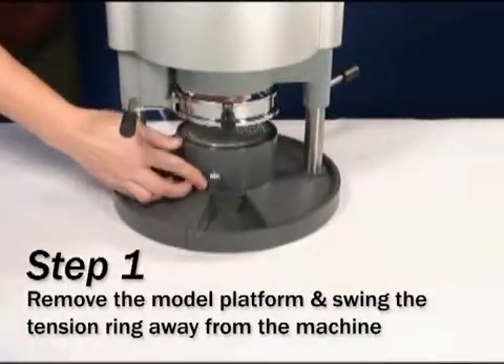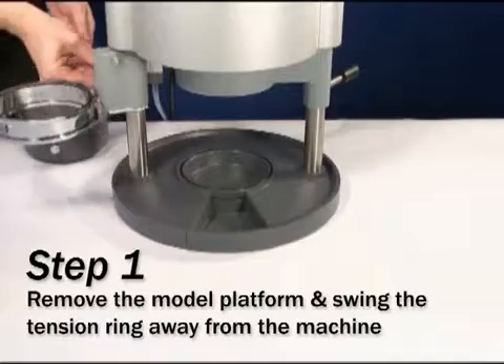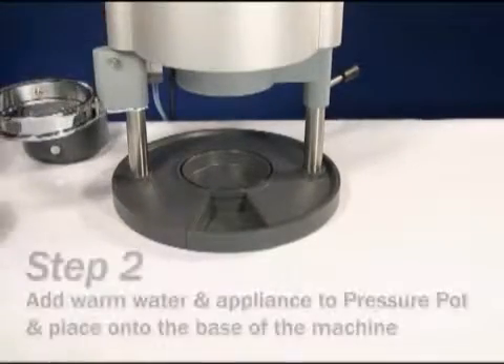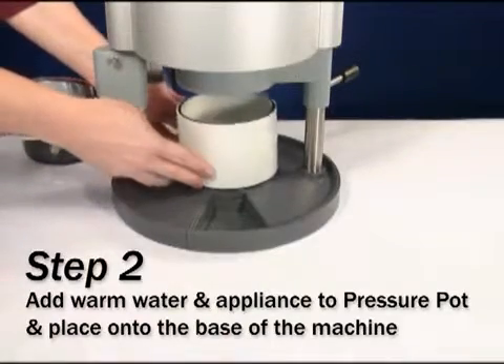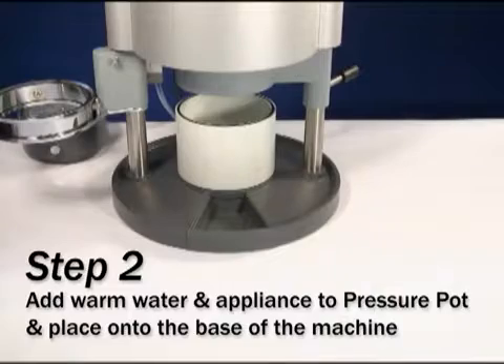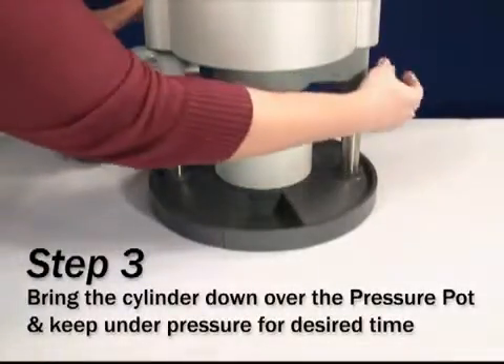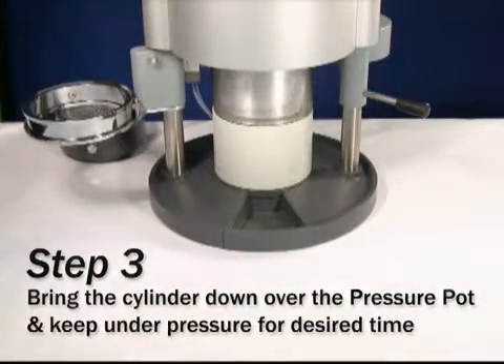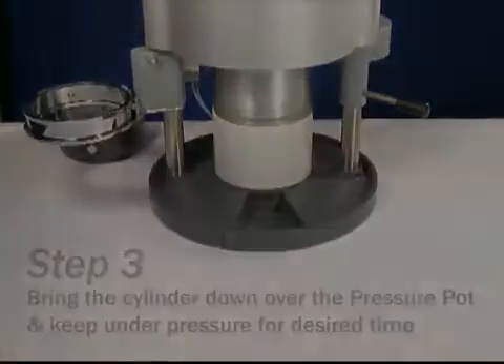Using the Pressure Pot with the Drufomat Scan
Step-by-step video shows how to use the optional pressure polymerization insert, or "pressure pot", with the Drufomat Scan pressure thermoforming machine.

Dreve and Drufomat are not trademarks of Dentsply Sirona.